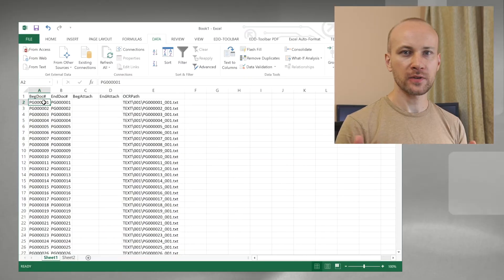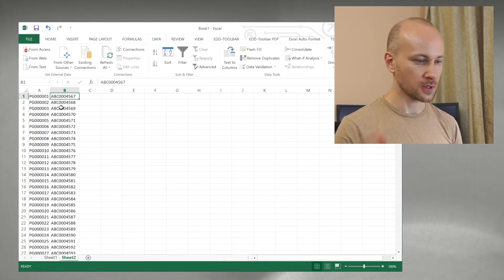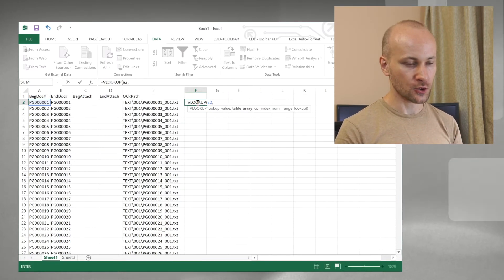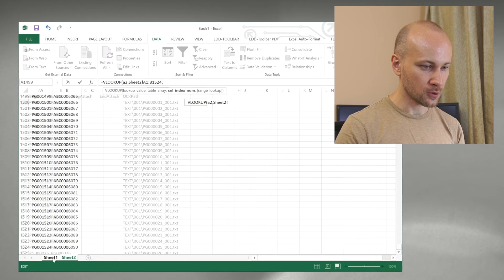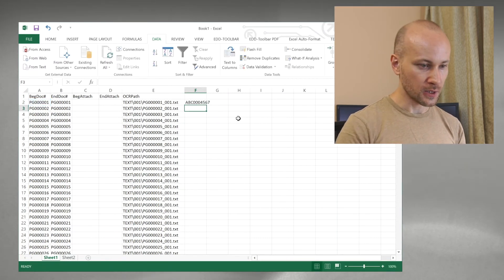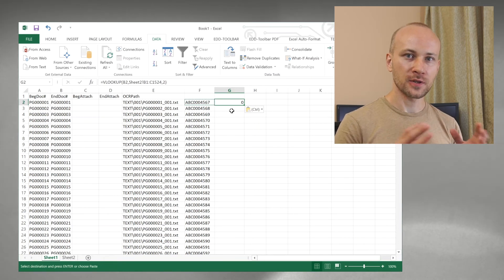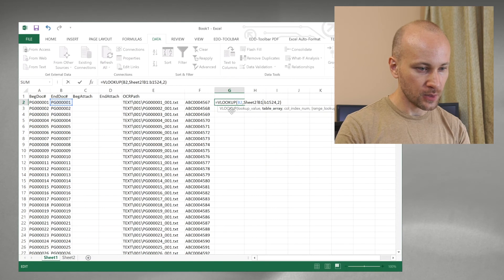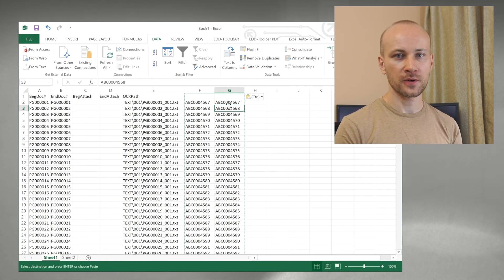Tip #25: Work with cross reference files in Excel (VLOOKUP)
Cross reference files are unavoidable and sooner or later you have to deal with them. Watch this video to learn how MS Excel can help you renumber DAT files.